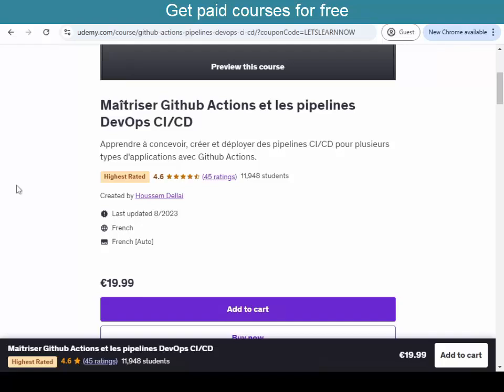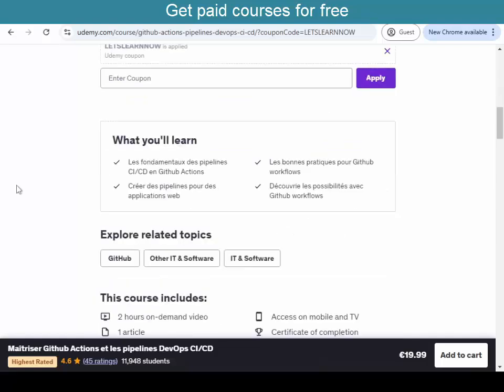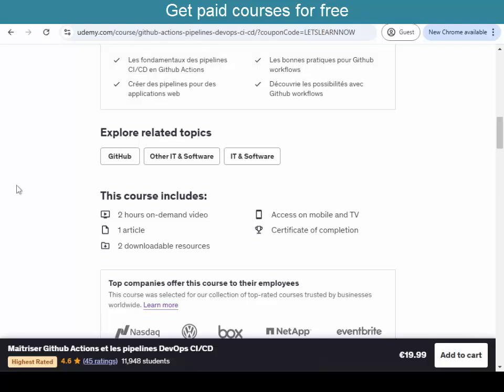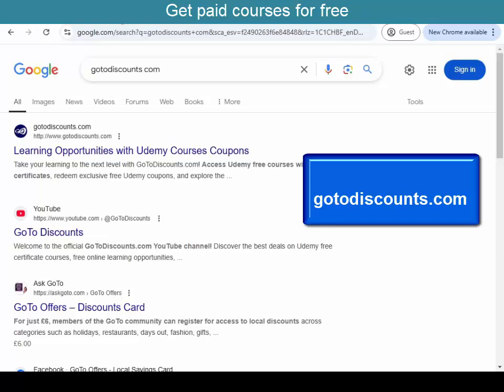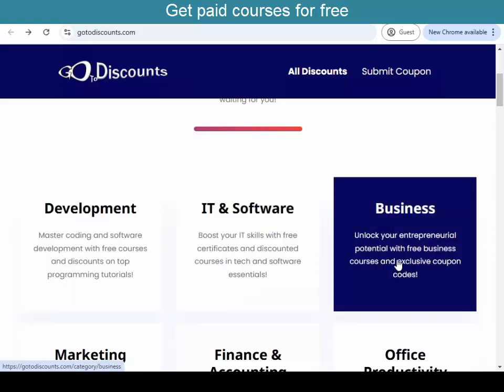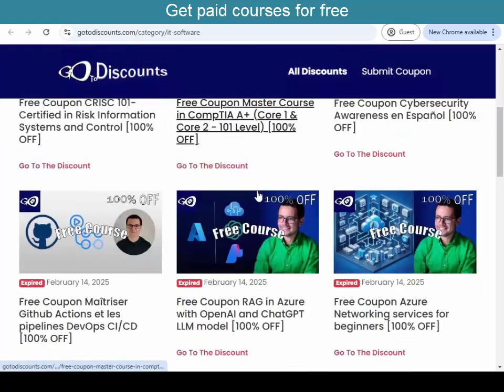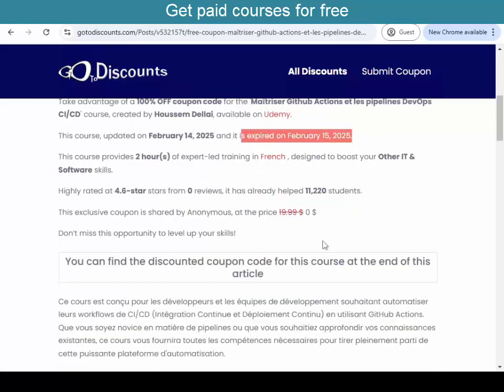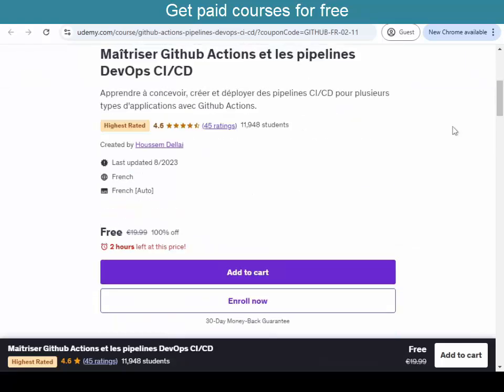Get free GitHub Actions and Pipelines DevOps CI/CD Course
In this video, we show you how to get the GitHub Actions and Pipelines DevOps CI/CD course on Udemy for 100% free using a discount coupon. If you want to learn how to improve your projects with GitHub Actions and create CI/CD pipelines, don't miss this video. You will also find information on how to use and activate the discount coupon.

Image by gpointstudio on Freepik